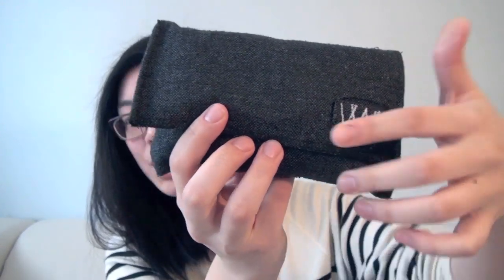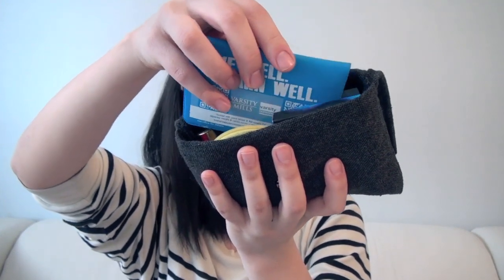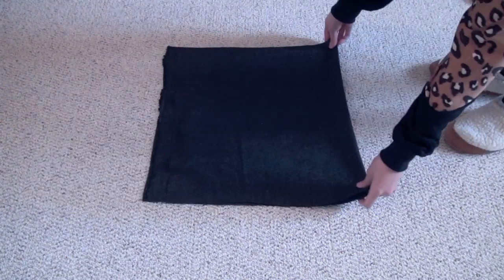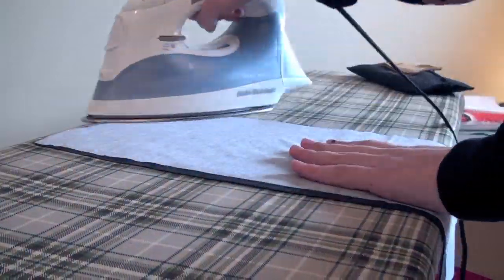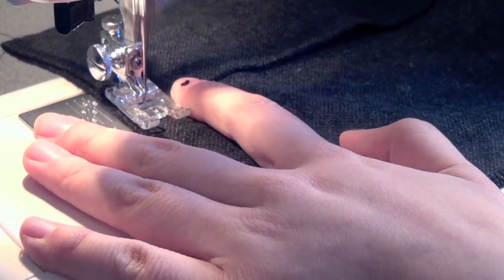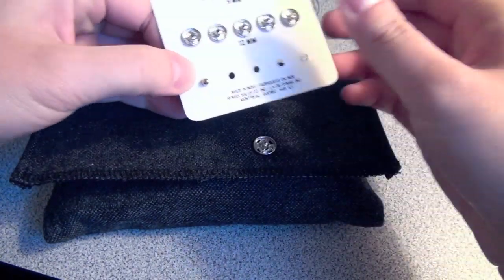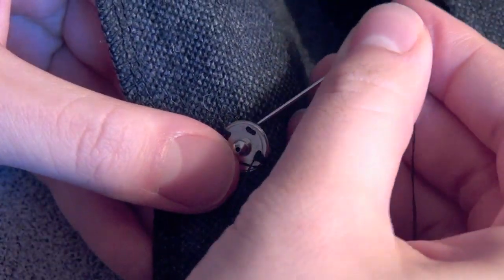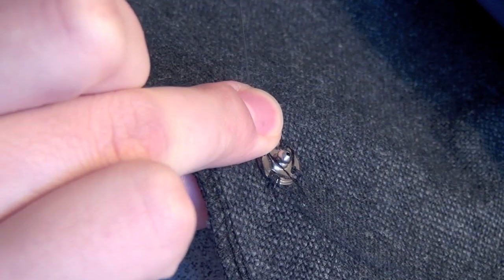How to Make a Simple Clutch | WITHWENDY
This is the clutch that I carry with me always.